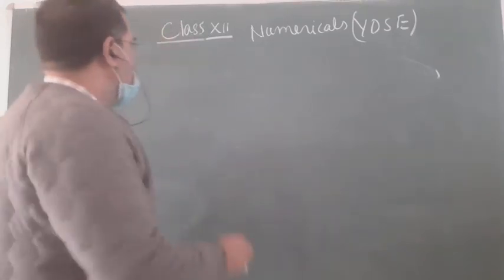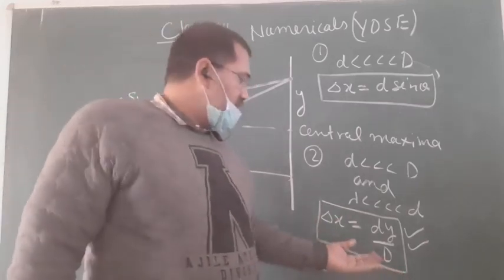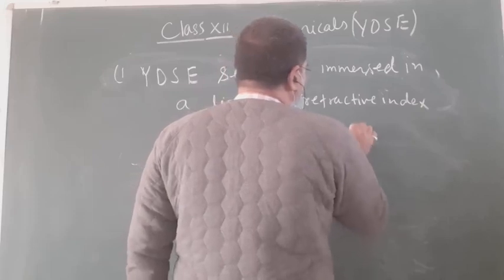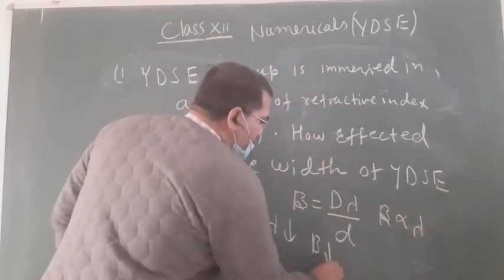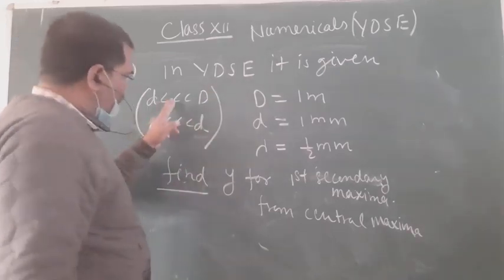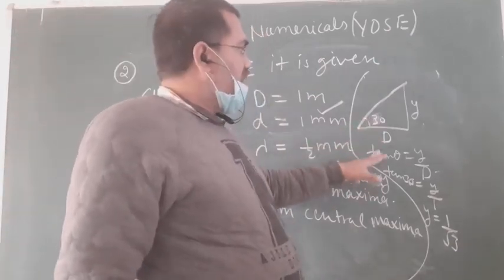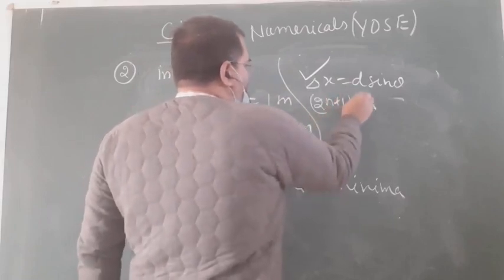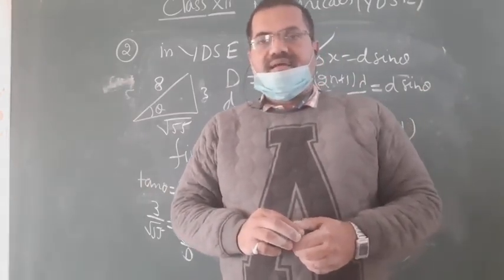class12 numericals ydse